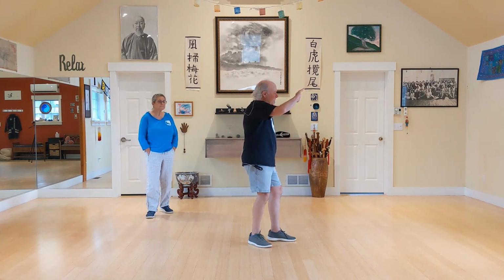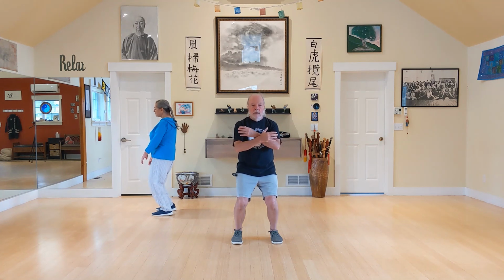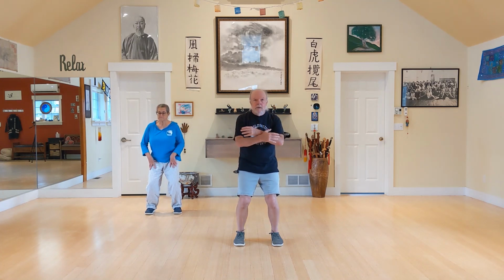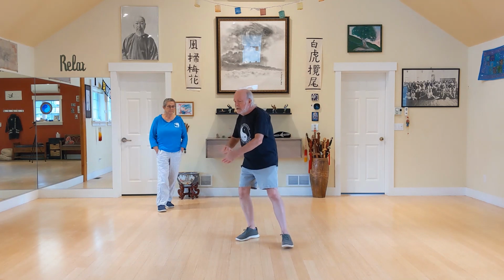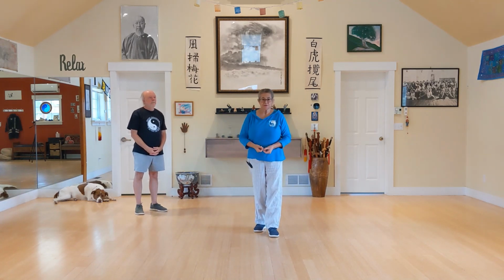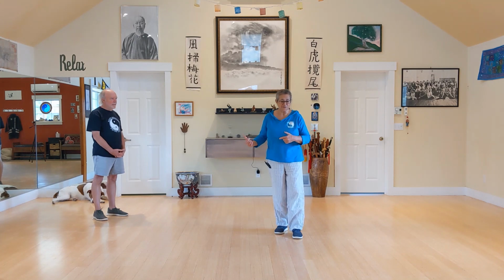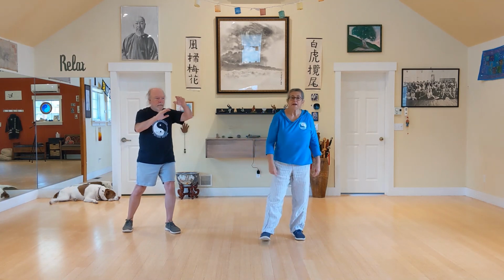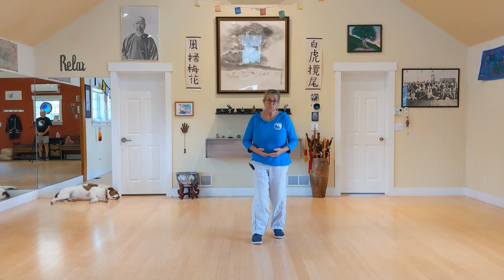Thur Practice Session 27Aug2020 Ratchets and Gears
Working on driving the movement from the waist.